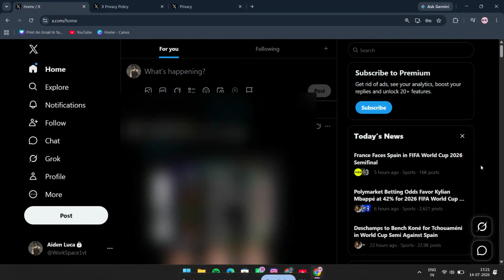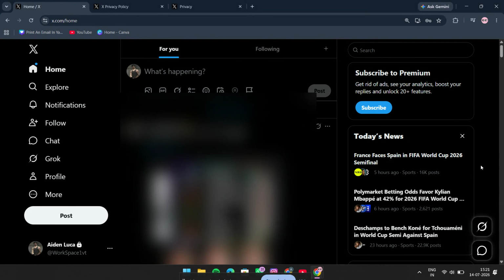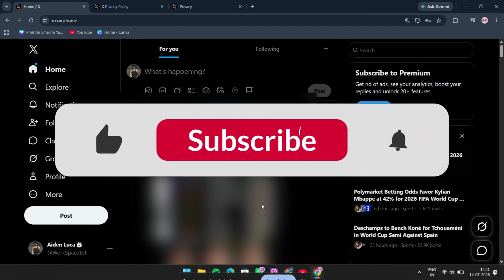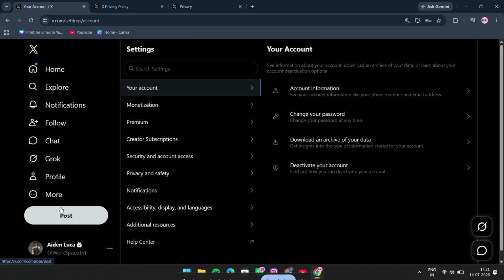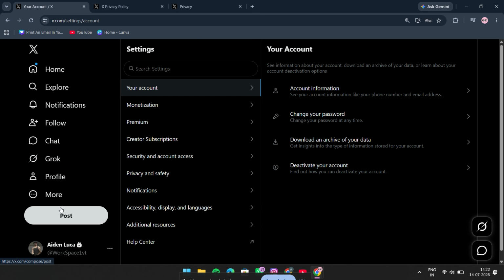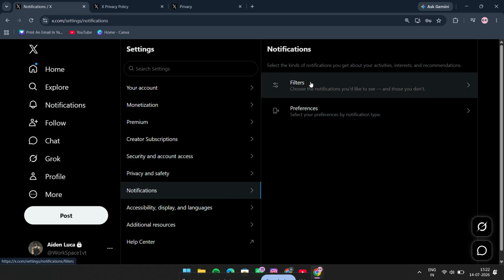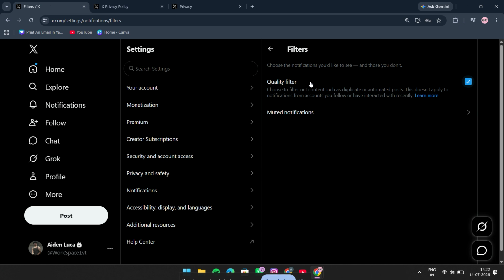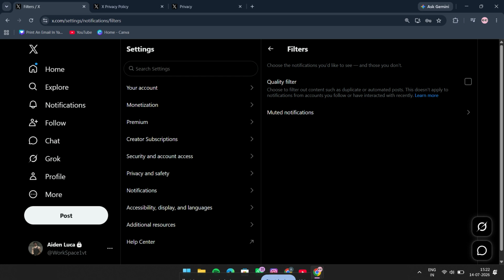How To Stop The Quality Filter In X.Com / Twitter [Quick Fix Guide]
Learn how to stop the Quality filter in x.com / Twitter with this quick step-by-step tutorial.
Follow the simple settings path to turn off notification filtering in just a few clicks.

🕚Timestamps:
0:00 Introduction
0:11 Open More In The Left Navigation Bar
0:19 Go To Settings And Privacy
0:27 Open Notifications
0:35 Click Filters
0:43 Toggle Off Quality Filter
0:51 Outro

✍️What You'll Learn In This Video:
• How To Open The More Menu In X.Com
• How To Access Settings And Privacy On X.Com
• How To Find Notification Filters
• How To Turn Off The Quality Filter
• How To Stop X.Com Notification Filtering

💡Pro Tips:
• Check your notification settings after turning the filter off to make sure everything is set how you want.
• If you use x.com on mobile, the menu layout may look slightly different, but the same settings path still applies.
• If you don’t see the option right away, refresh the page and check the Filters section again.

x, twitter, xcom, twitter tutorial, x tutorial, how to stop quality filter, quality filter, twitter settings, x settings, notifications filter, turn off filter, social media tutorial, quick fix, settings and privacy